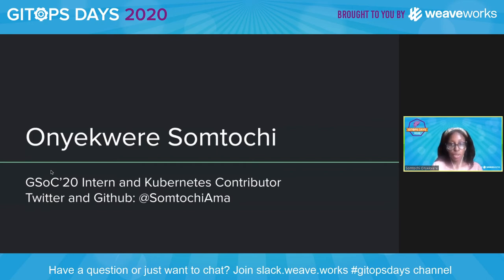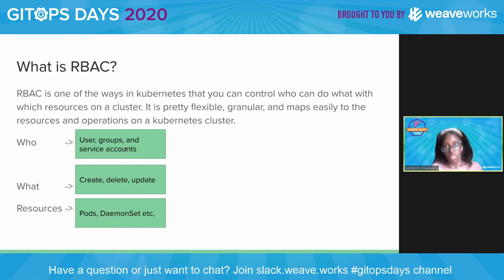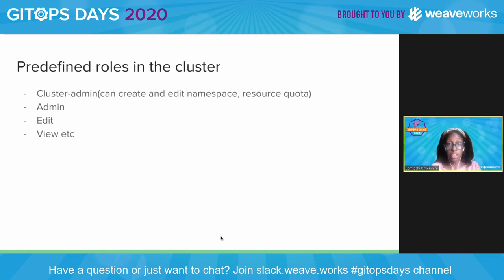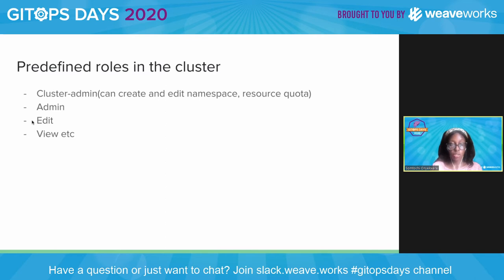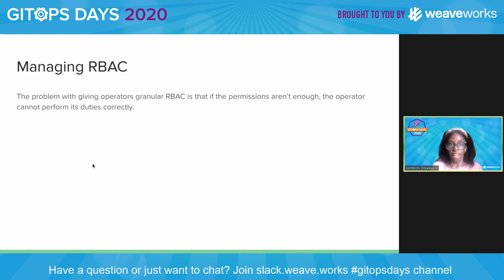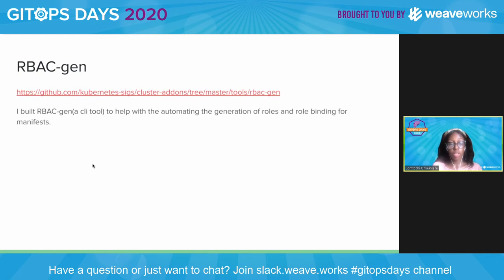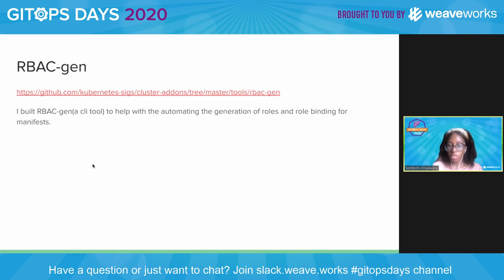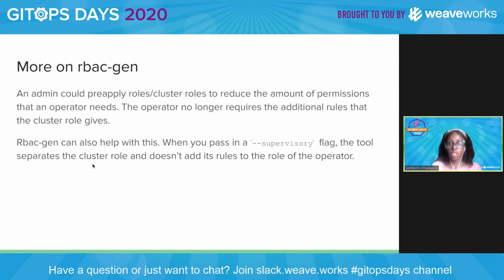D2S4: Tool Assisted RBAC for Operators (Somtochi Onyekwere)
Tool Assisted RBAC for Operators
Somtochi Onyekwere
Software Engineer, Google Summer of Code

This lightning talk touches on using RBAC for controlling access and the challenges when working with RBAC for operators.
It will explore how generators can help overcome these issues and make secure configuration more usable.

Bio: Somtochi Onyekwere is a software engineer that loves contributing to open-source and exploring cloud native solutions.